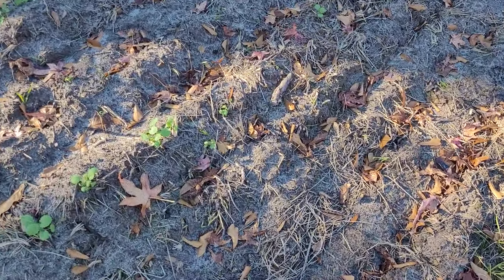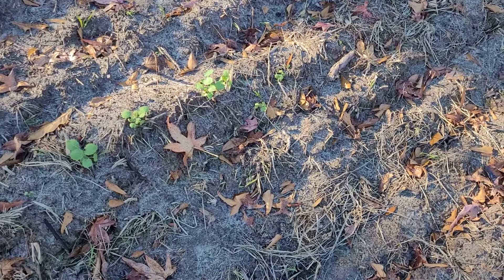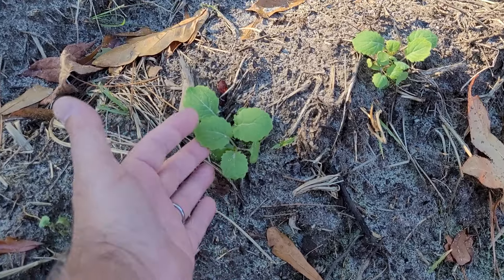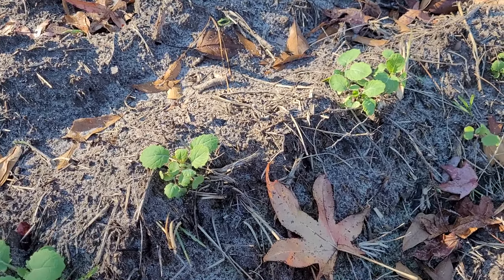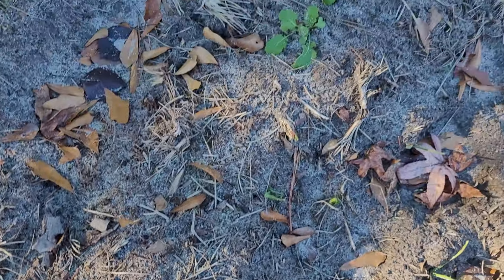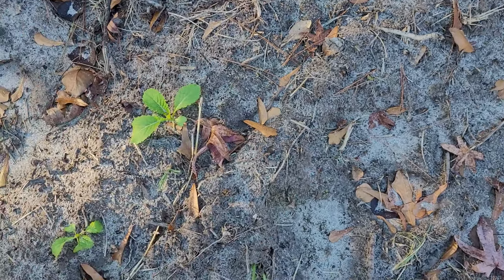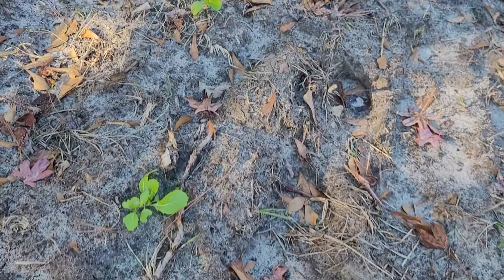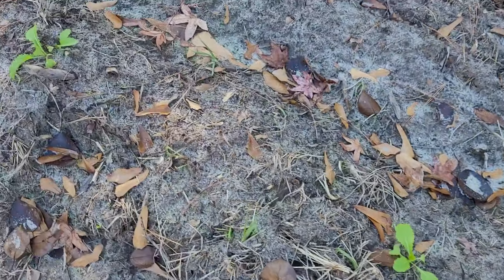Some greens look the same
Looing at Mustard, Turnip and Rutabaga greens.  These are cool weather crops that are grown in the fall and winter.